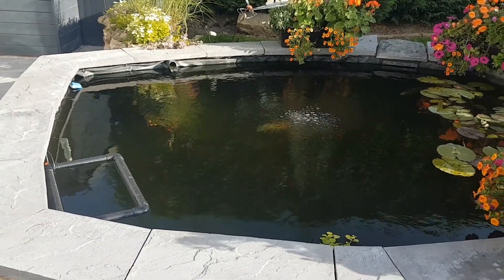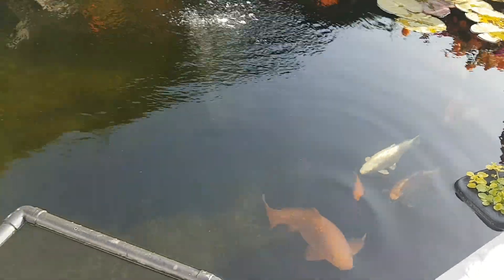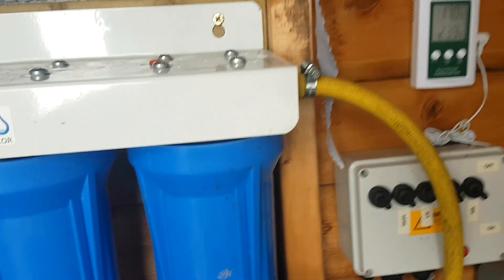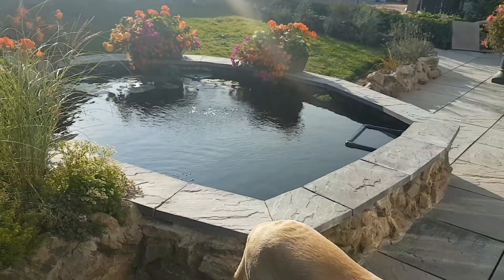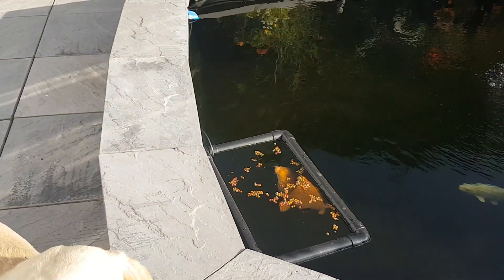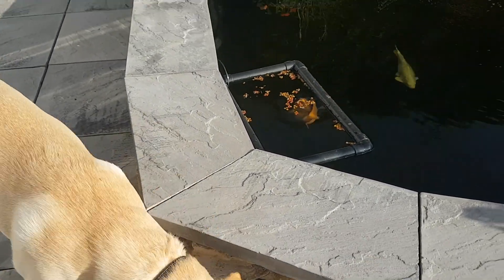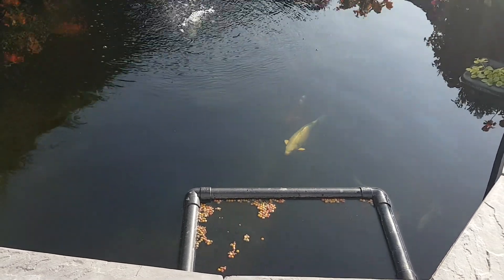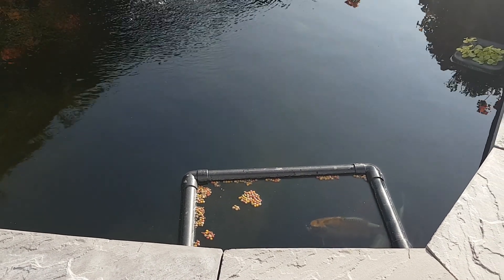Mediclay or pond clay, what are the benefits and how does it work. Part 3 of 3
In this episode I talk about the benefits of adding pond clay, and how it works.